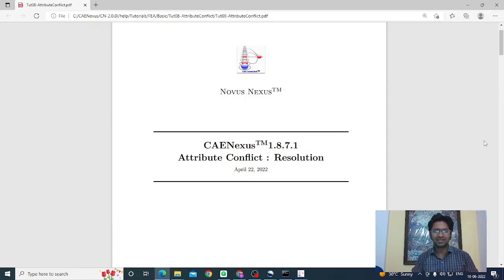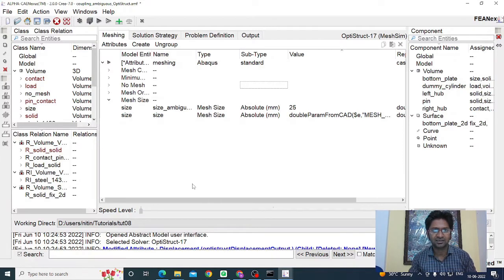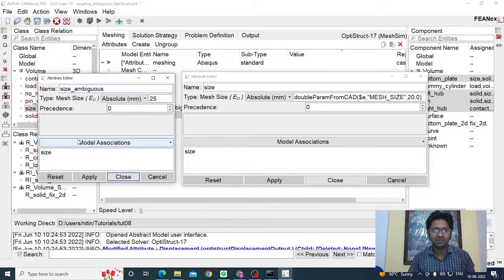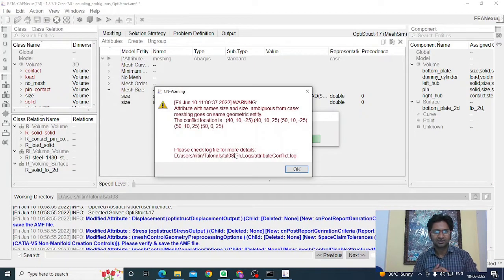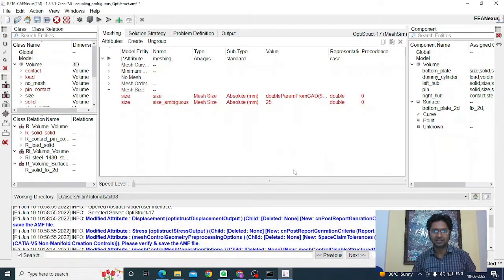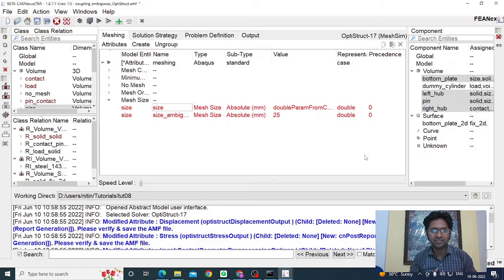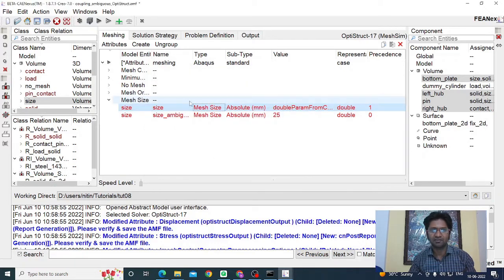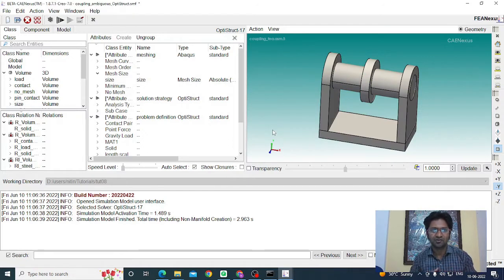CAENexus FEA : Tutorial 8